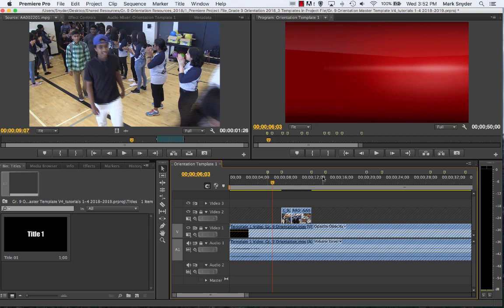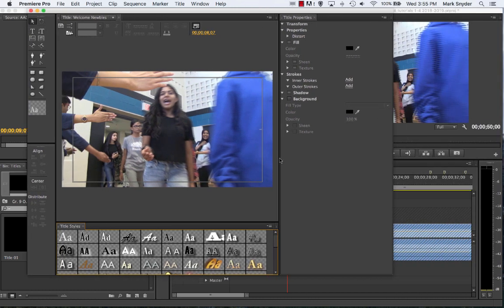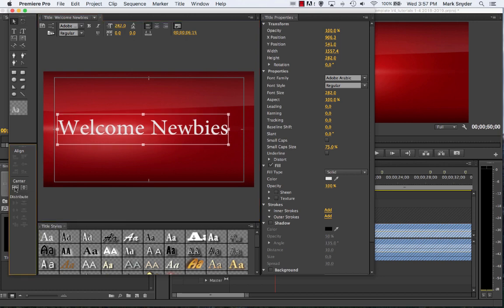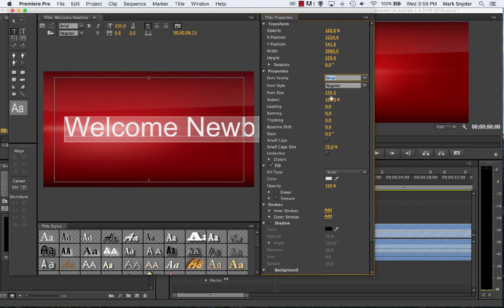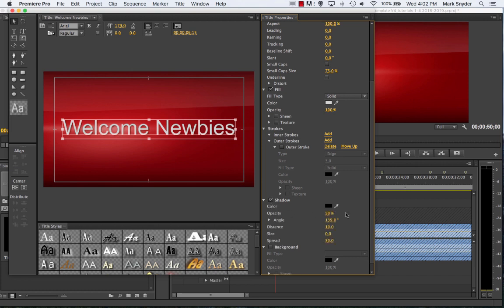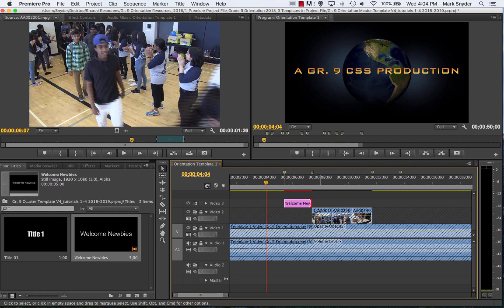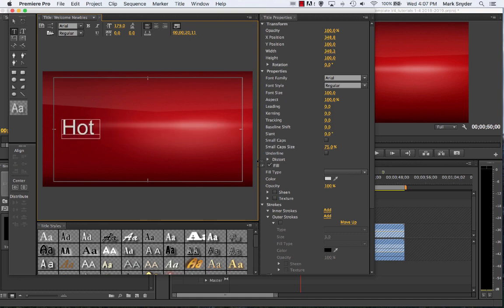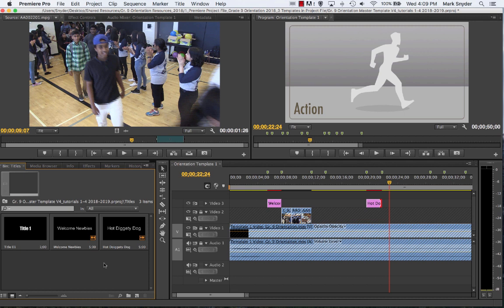7 Adding Titles